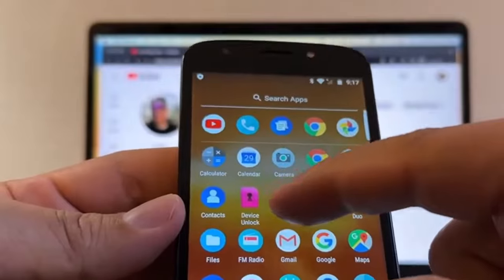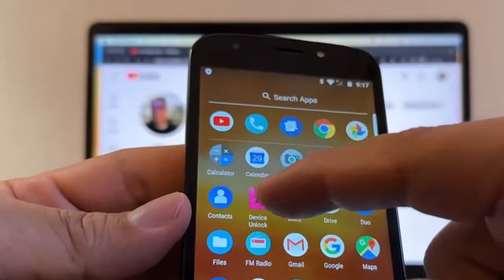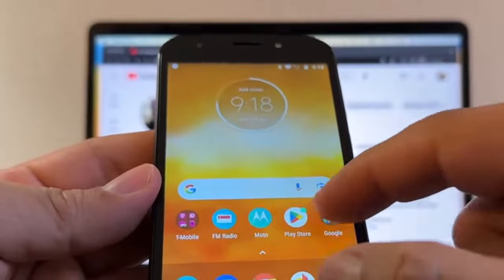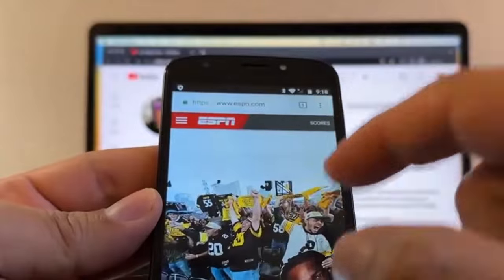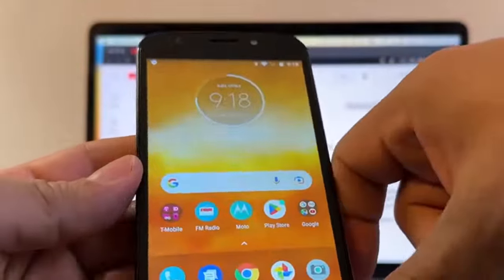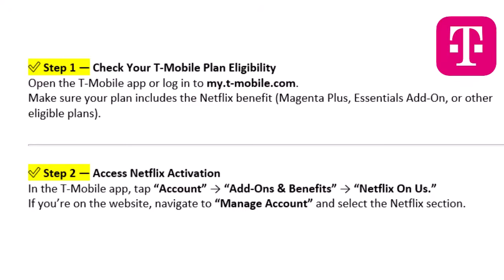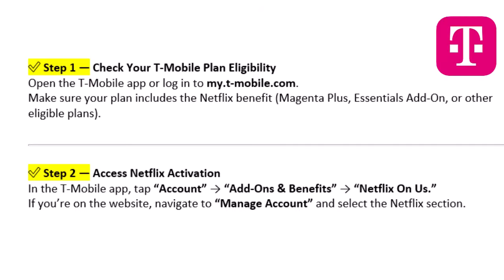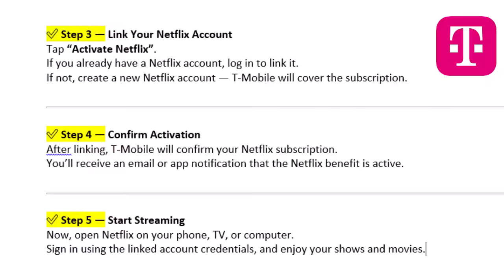How To Set Up Netflix with T Mobile (Step-by-Step Guide)